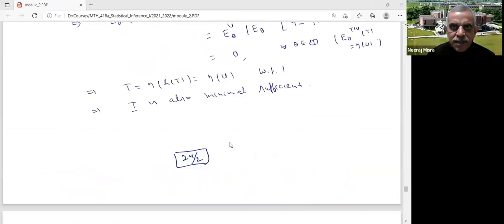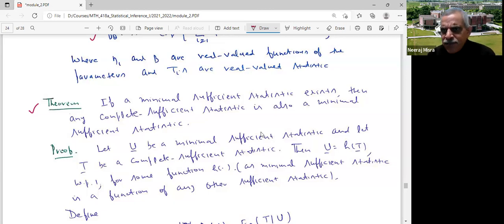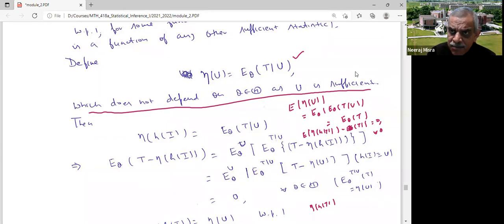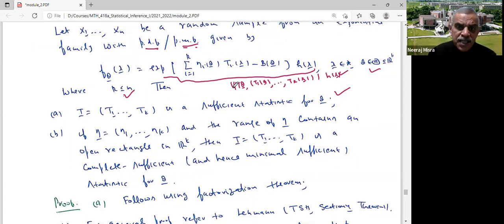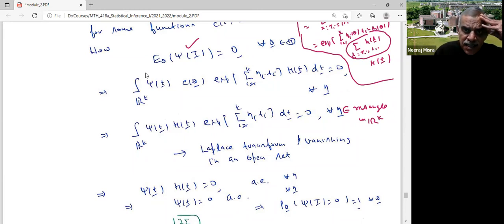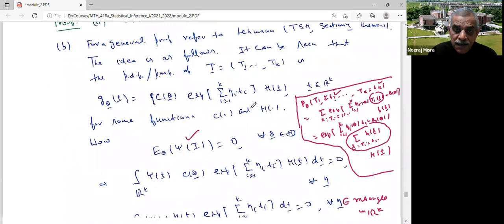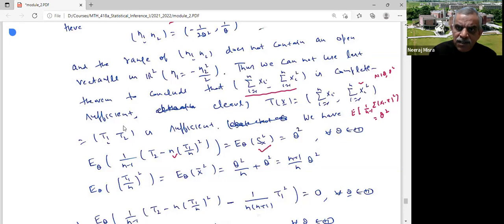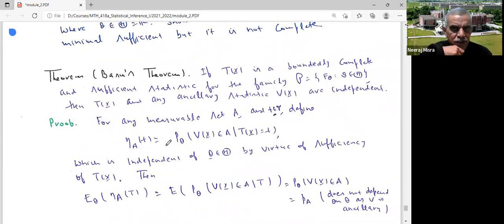MTH 418 Lecture 9 (Part-2): Completeness and Minimal Sufficiency